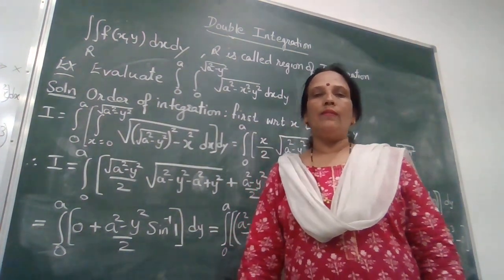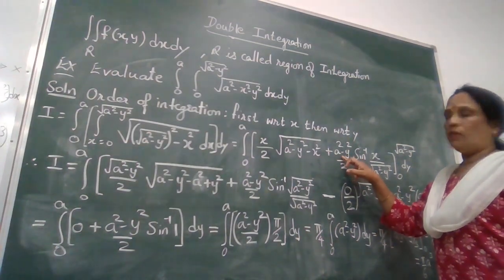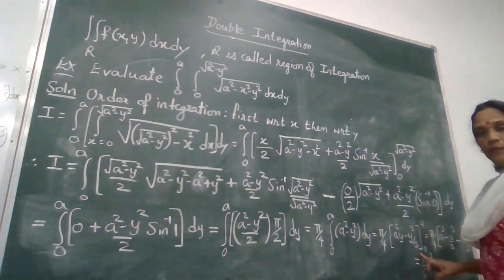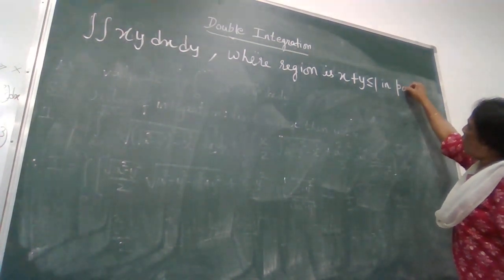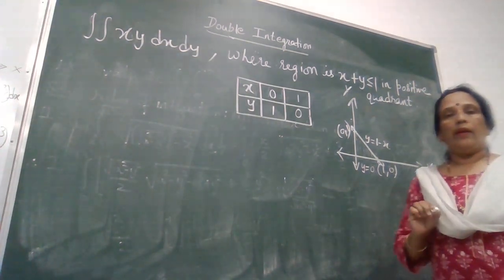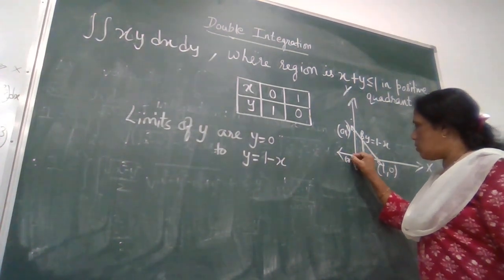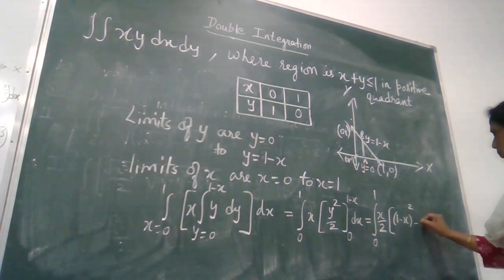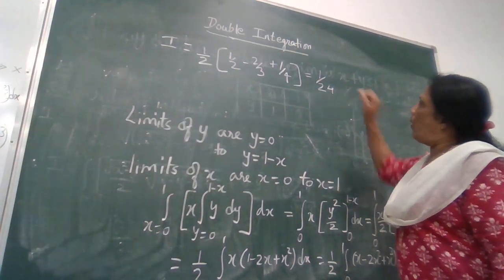Problems on Double Integral | Prof. Manisha Sarode